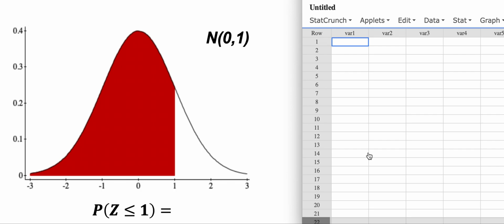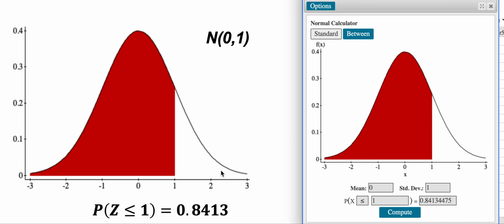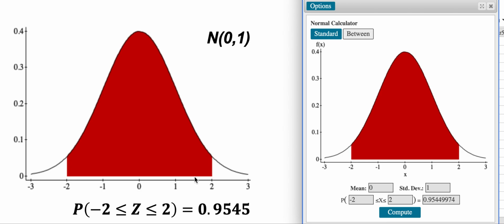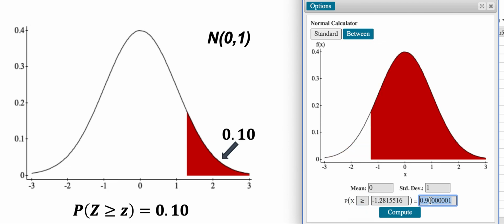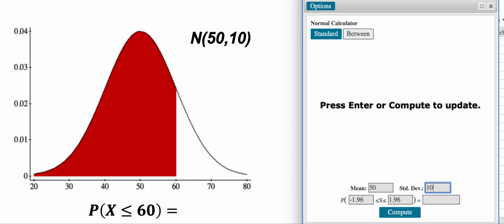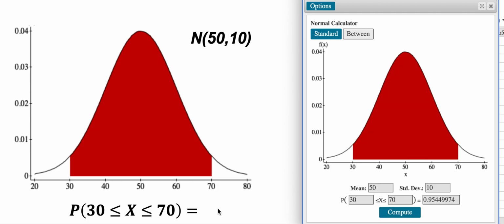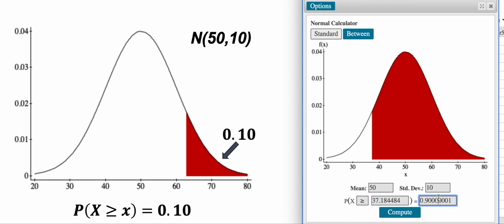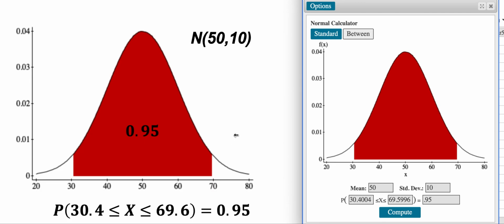Normal Probabilities and Percentiles in StatCrunch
This video provides some examples of computing probabilities and percentiles for the normal distribution in StatCrunch.